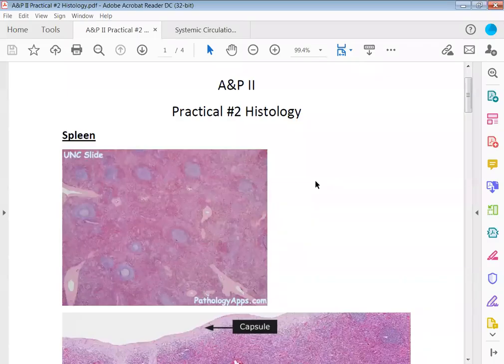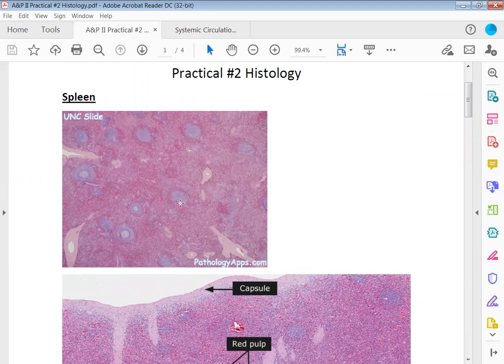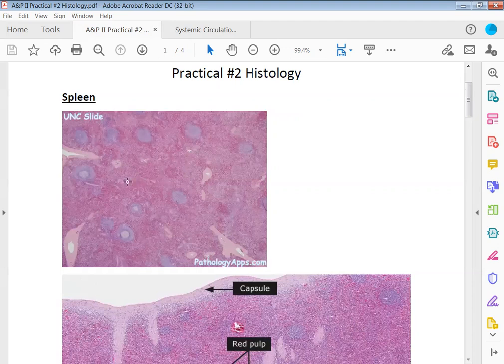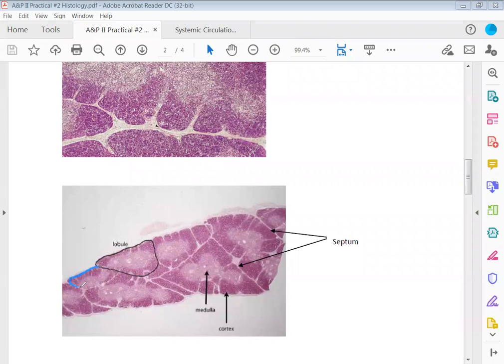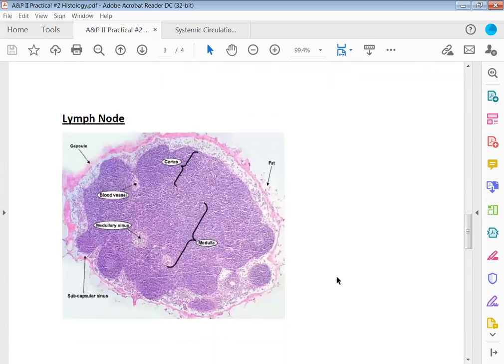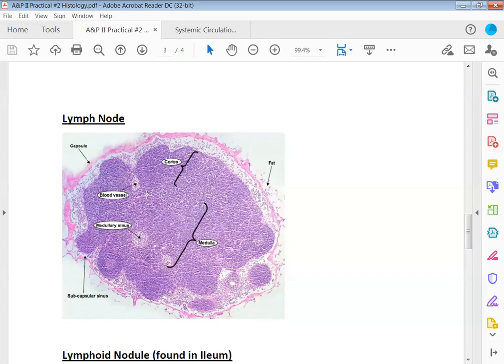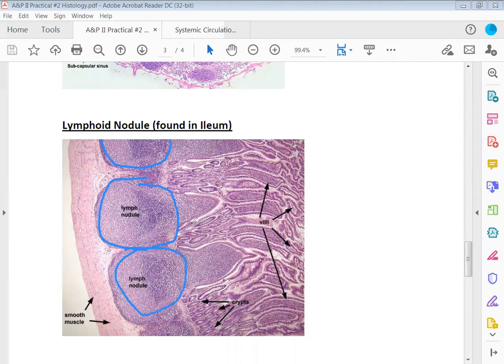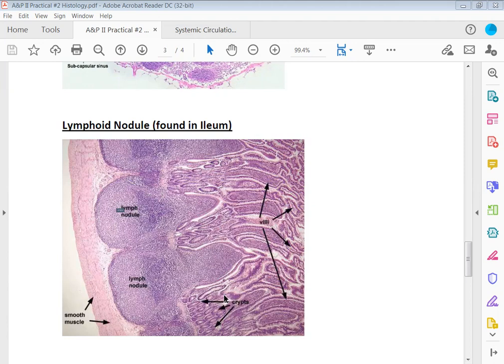A&P II Practical #2 Histology